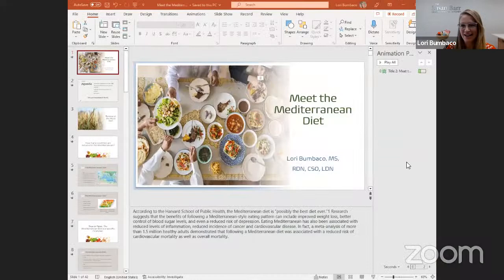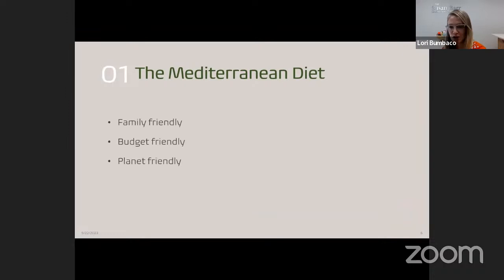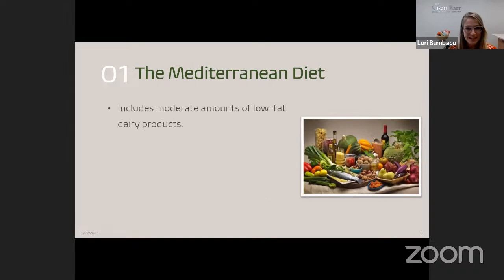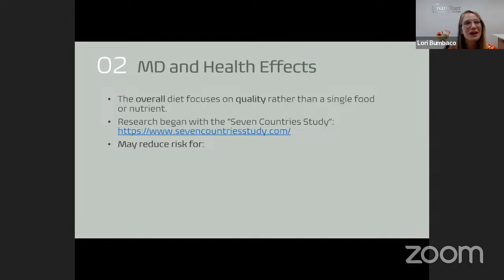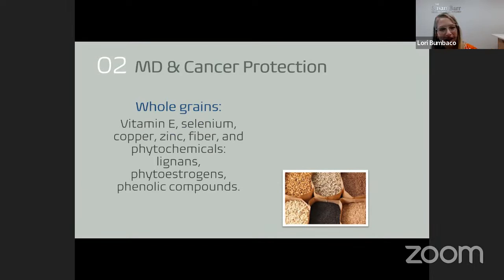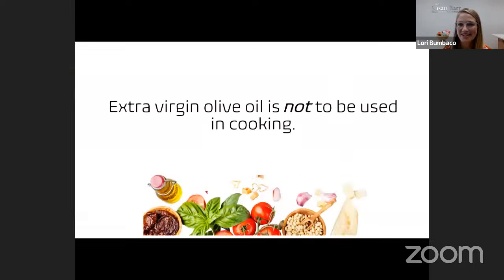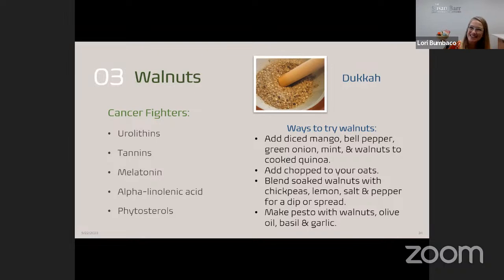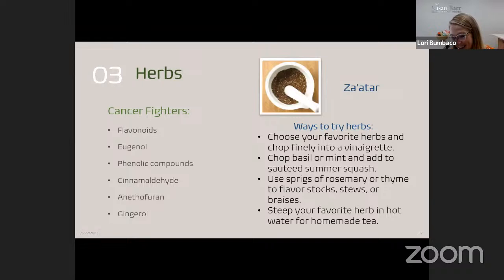Meet the Mediterranean Diet